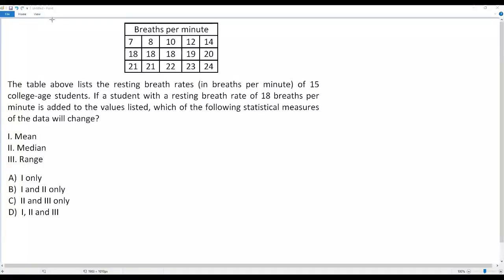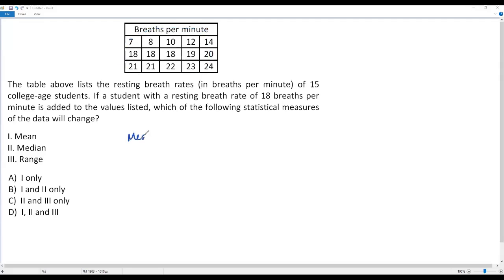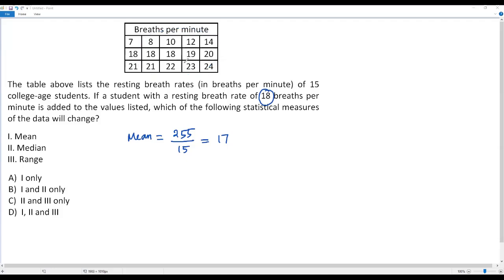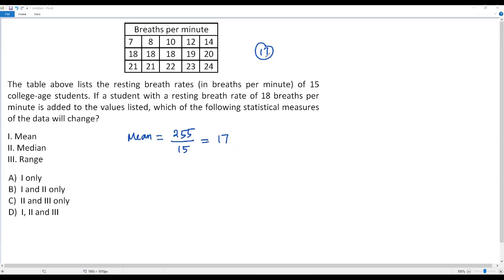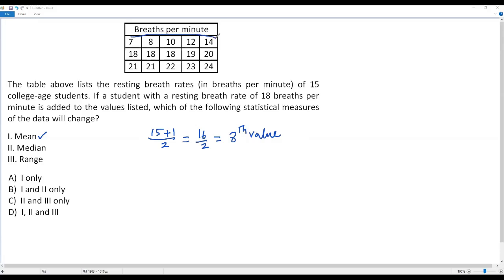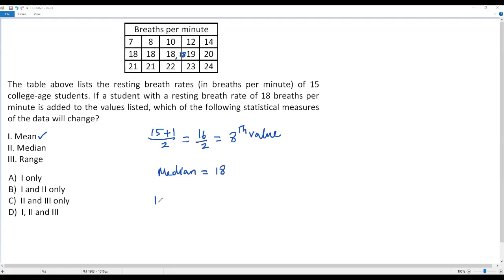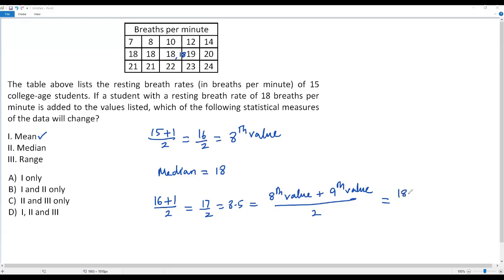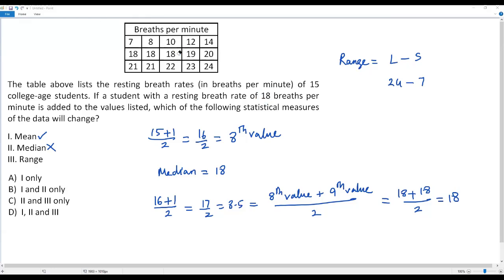SAT Math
The table above lists the resting breath rates (in breaths per minute) of 15 college-age students. If a student with a resting breath rate of 18 breaths per minute is added to the values listed, which of the following statistical measures of the data will change?

I. Mean
II. Median
III. Range

B)  I and II only